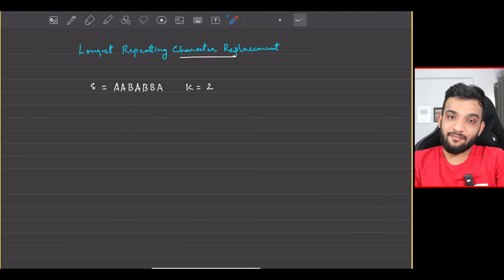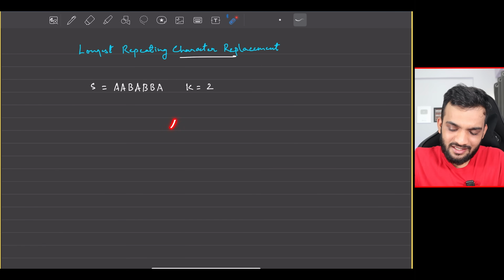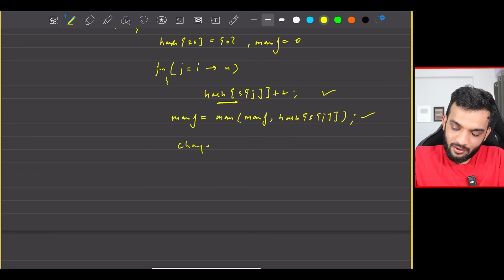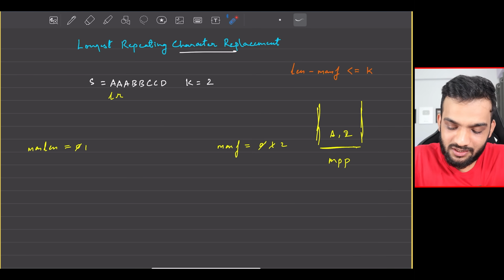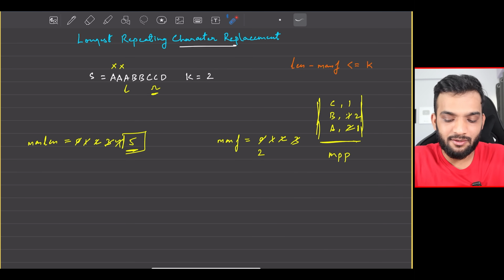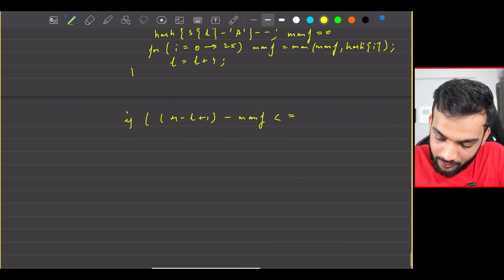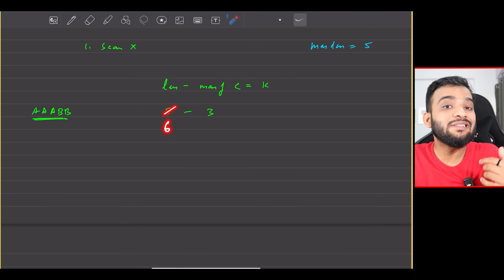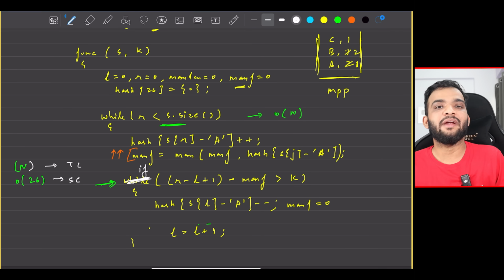L8. Longest Repeating Character Replacement | 2 Pointers and Sliding Window Playlist